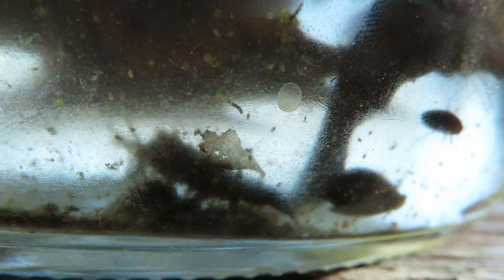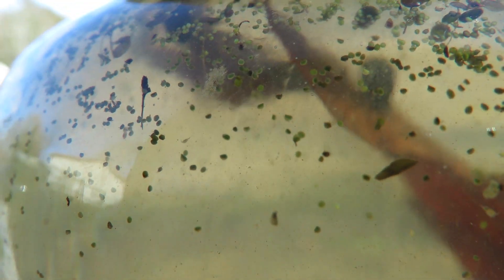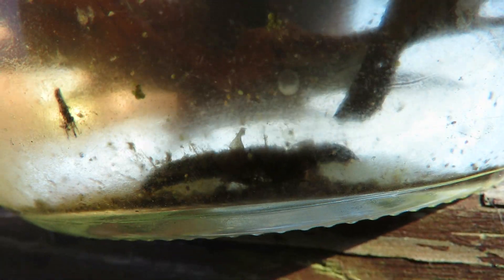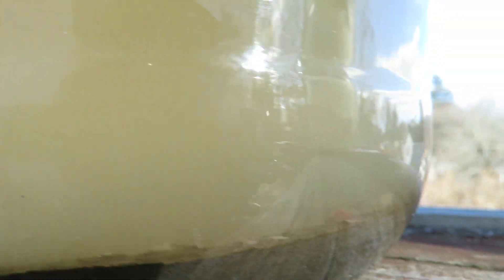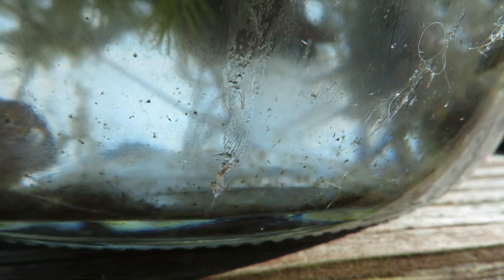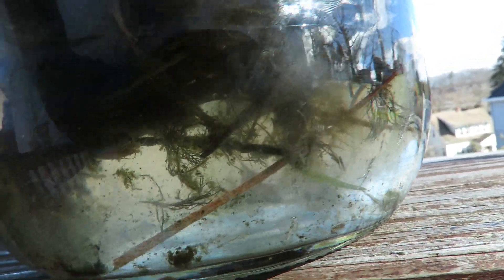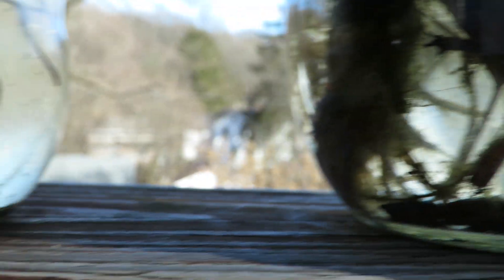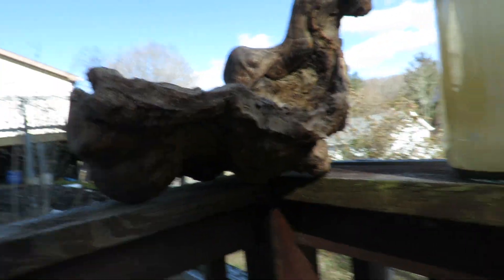Closer look at the residents of my Father Fish resurrection jars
I've decided I'm going to take the contents of these jars from 3 locations and find two more spots and make a 5.5 gallon tank from all of it and watch what happens, and use come of that nature in my fishtanks.
 A 100% natural tank with no mechanical filtration, artificial light, heater or chemicals at all, just combined biospheres from the Hudson Valley and Catskills.